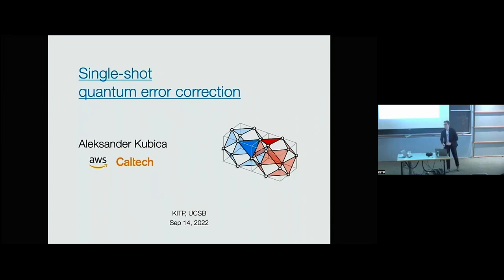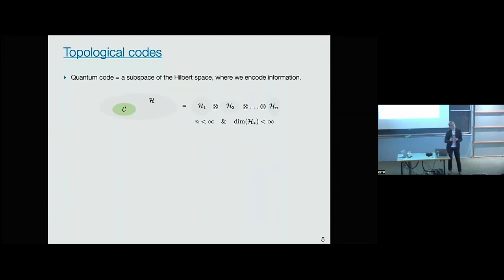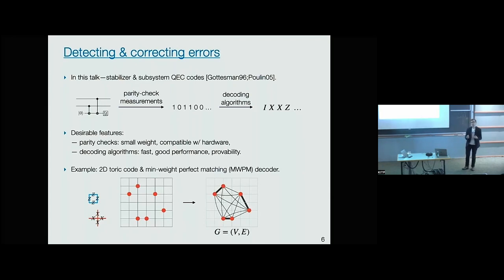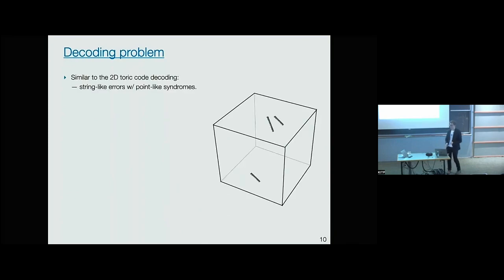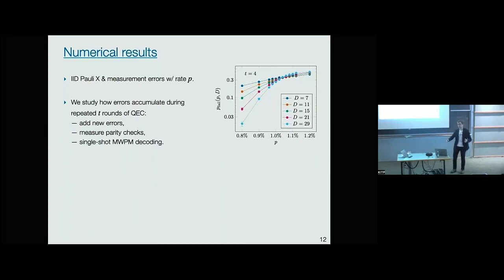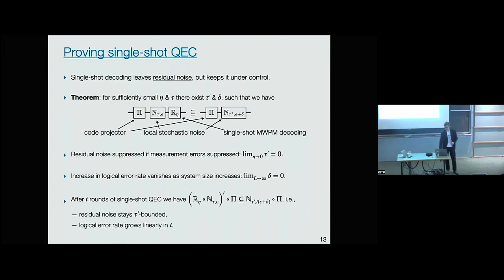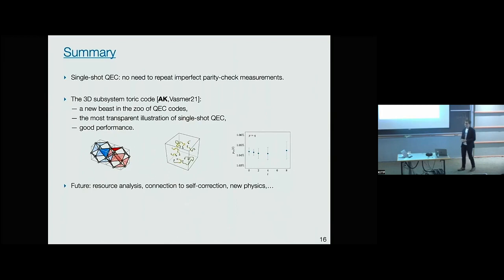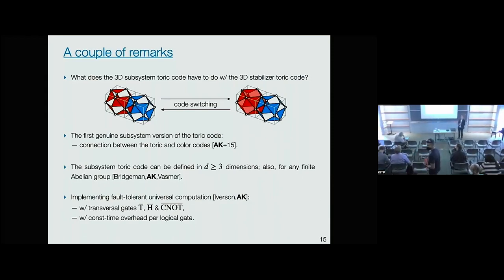Single shot quantum error correction ▸ Alex Kubica (Amazon)